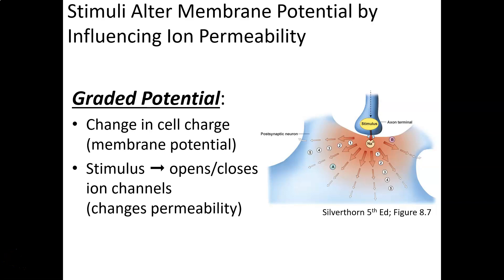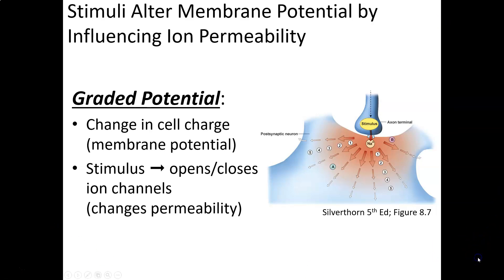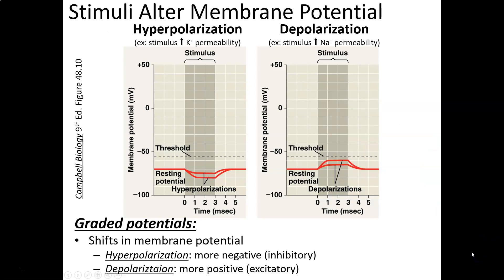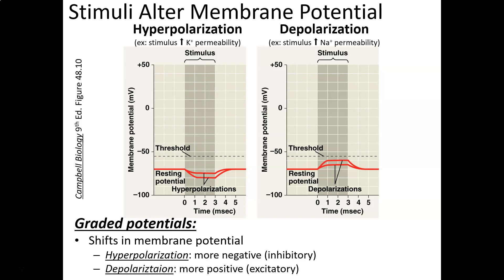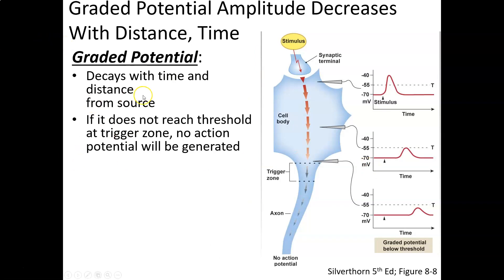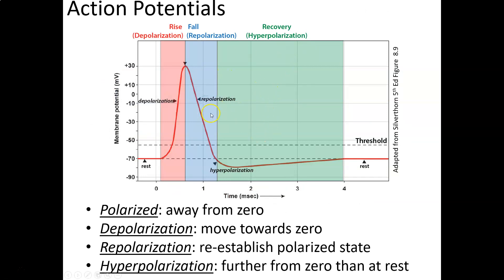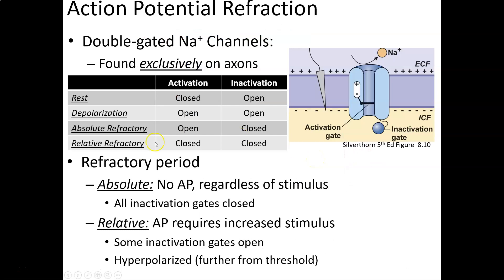Nervous System 4 - Potentials